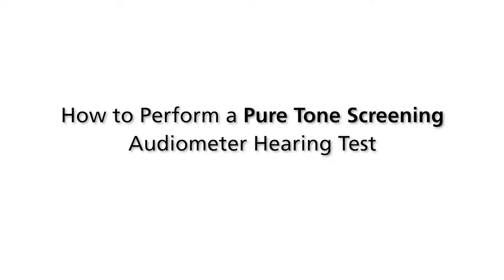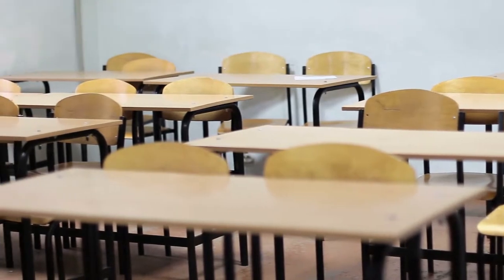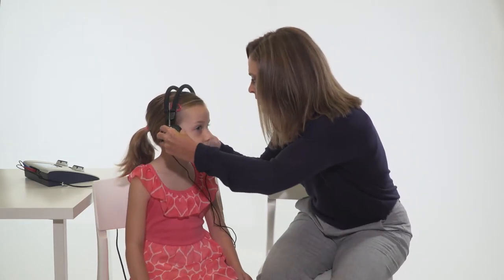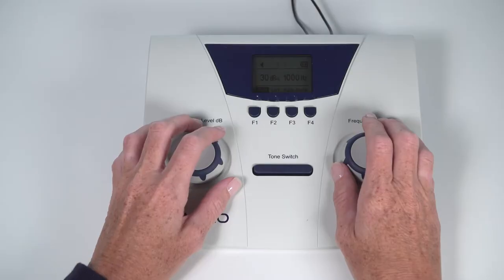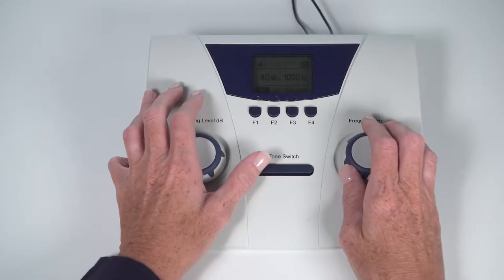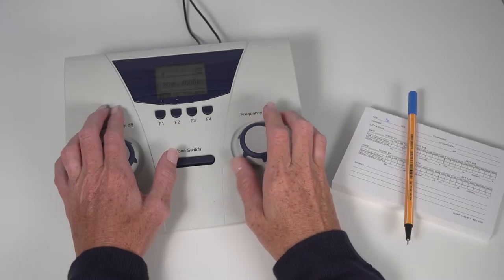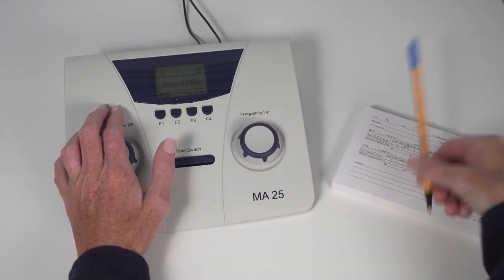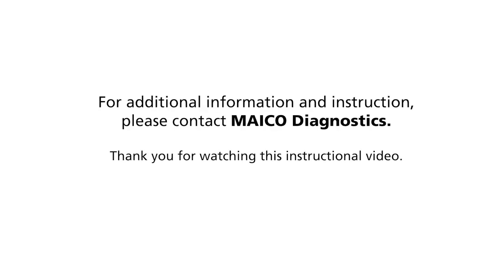MAICO How to Perform Air Conduction Audiometer Hearing Screening Test with the MA 25